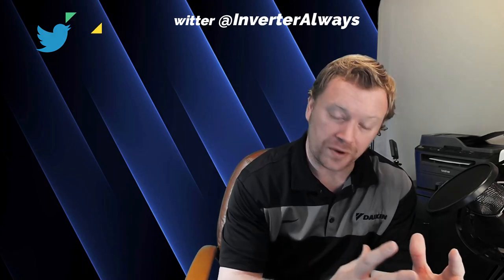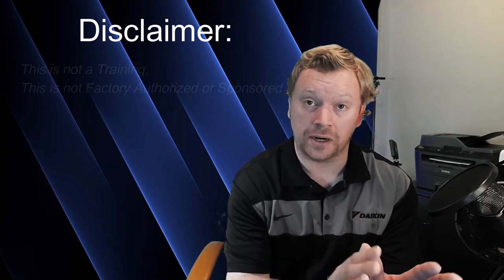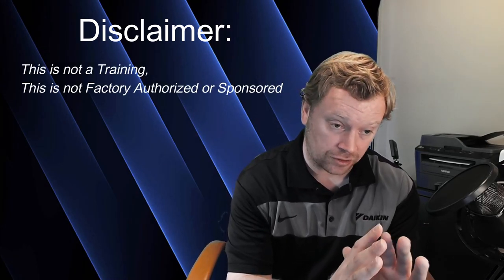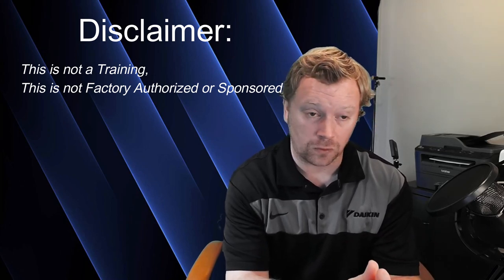Daikin VRVS - Install & Commissioning Series Ep.1 | Product Technology Discussion - 9-17-2021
Welcome to the first episode of this series where we'll focus on the installation and commissioning (start-up) of Daikin VRV Products!

Timestamps:
02:49 - New Install Series Episode breakdown and discussion.
05:52 - Product Technology
08:27 - Best Applications for VRF
10:44 - Speaking of Comfort Controls
15:55 - Outdoor Sizing Options
17:59 - Connection Options
19:56 - When Does it Make Sense to Go VRF?
20:31 - Cabinet Sizes
21:18 - Conclusion Notes and Discussion Wrap-up

In this episode we'll be discussing the major differences between VRF and Mini-splits, to familiarize you all with the product, how it works, and key differences to consider before installation begins.

Thanks everyone for watching! I hope you all have an awesome day!